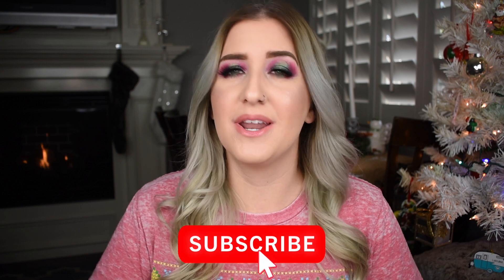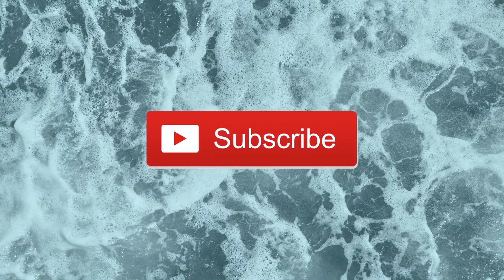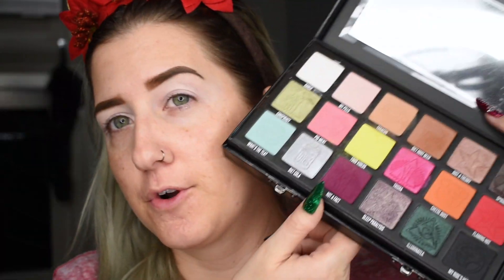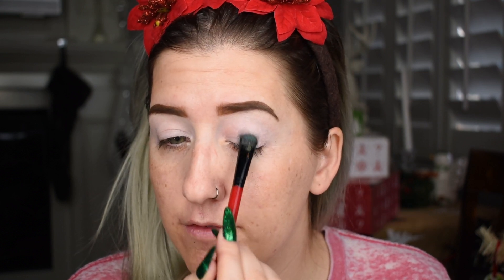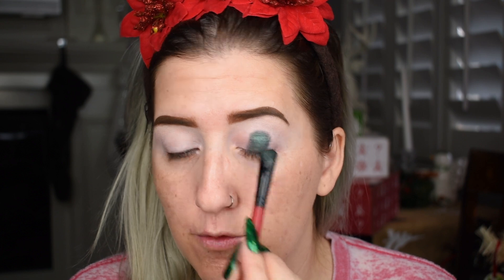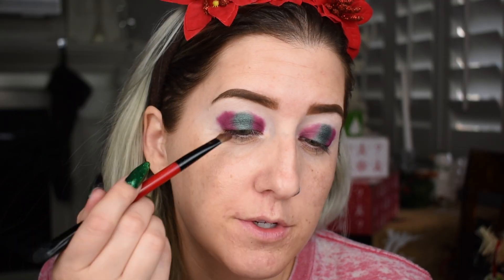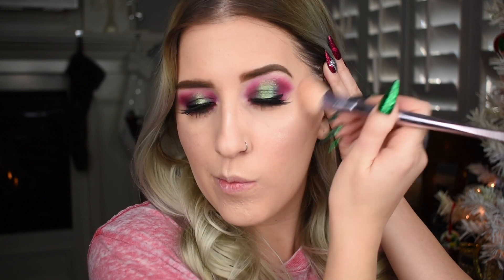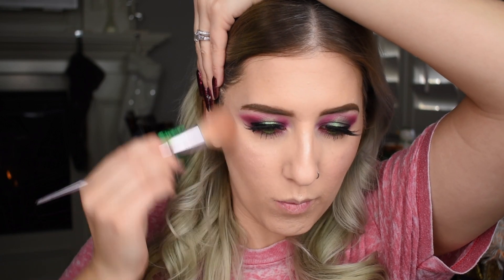JEFFREE STAR HOLIDAY CHRISTMAS LOOK using CONSPIRACY & MYSTERY BOXES!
Gettin' festive and creating a super glam red & green Christmas look! I'm using the Conspiracy Palette and Mystery Box items from JEFFREE STAR HOLIDAY CHRISTMAS LAUNCHES for this 2019 season! So hopefully, if you snagged some of these items, I can help you put them to use!

Jeffree Star Magic Star Concealer
Blue Blood Palette
Jeffree Star Conspiracy Palette
Peppermint Frost Palette -- Mystery Box Exclusive -- Sold Out!!
Supreme Frost (Candy Apple Drip used)
Mystery Stocking Liquid Lip -- Mystery Box Exclusive -- Sold Out!!

What's the rest of the makeup I am wearing?
Tarte Cosmetics Amazonian Clay Foundation
Tarte Shape Tape + Jeffree Star Magic Star Concealer
It Cosmetics Bye Bye Pores Pressed Powder
Eylure X Vegas Nay Bronzed Beauty Lashes
ABH Dipbrow in Soft Brown + Physicians Formula Brow Gel
Jeffree Star Velour Liquid Lipstick in Mannequin topped with Too Faced You Better Not Pout but If You Do Keep It Glossy Lipgloss

CAMERA:
using the 18-55mm lens, Aperture 3.4, ISO 100, Shutterspeed 1/60
🎙MIC:
Deity V-Mic D3
Boom Stand
💡LIGHTING:
Neewer 700W Soft Boxes Set -- around $75.00
EDITING: iMovie
📈 VIDEO OPTIMAZATION TOOL:

In this video I am using the Jeffree Star Conspiracy Palette for the holiday Christas eye tutorial and also utilizing items I got in the Christmas Mystery Boxes! Including Peppermint Frost, Candy Apple Drip Supreme Frost, and the secret Mystery Stocking shade!